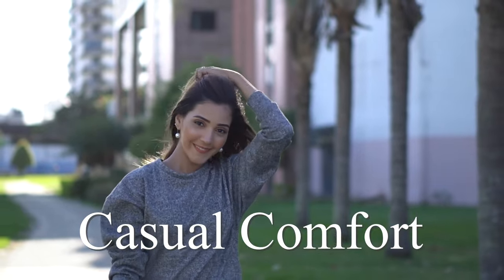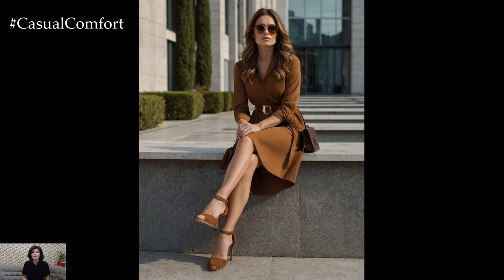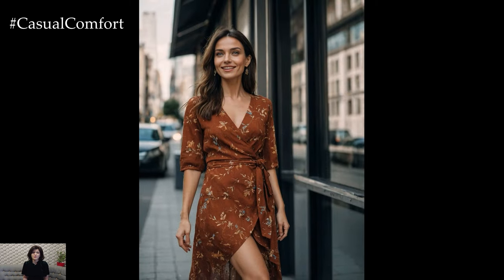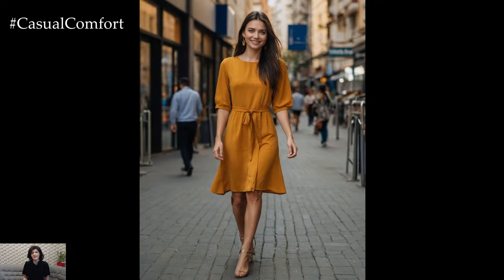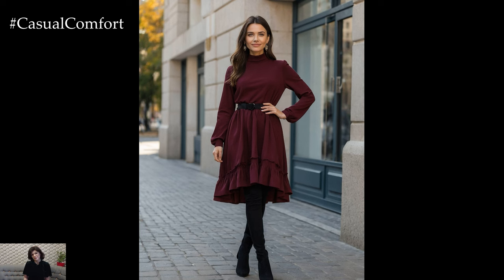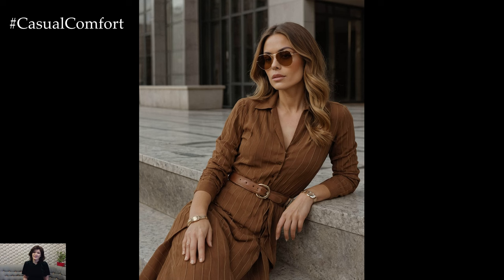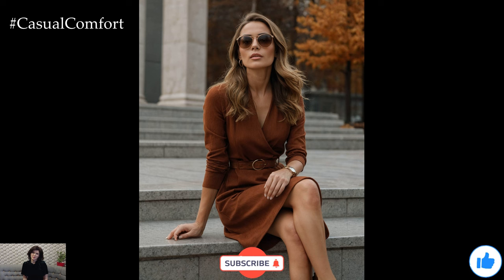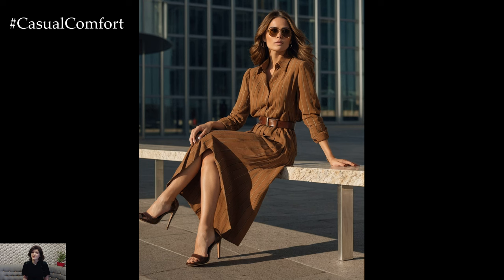Embracing Autumn Elegance: Warm-Colored Dresses for Everyday Wear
Step into fall with grace and style by embracing autumn elegance through warm-colored dresses. In this video, we showcase a selection of stunning dresses in rich, warm hues perfect for everyday wear. Discover how to choose and style these autumnal shades to create chic and sophisticated looks that keep you comfortable and fashionable throughout the season. Whether you're heading to the office, enjoying a weekend outing, or attending a casual event, these warm-colored dresses will add a touch of elegance to your fall wardrobe.